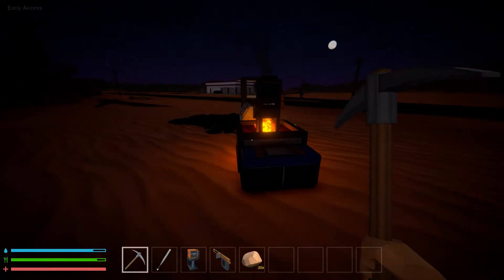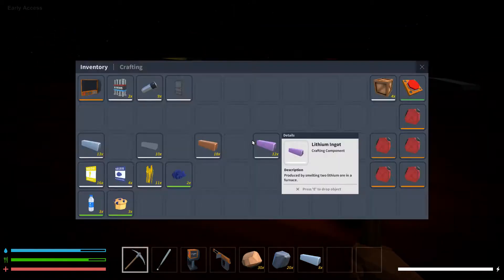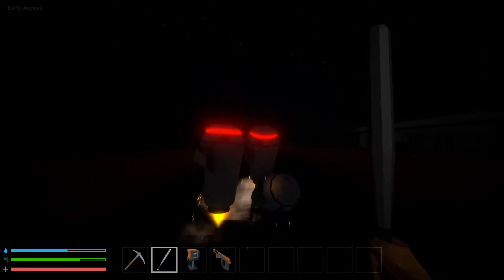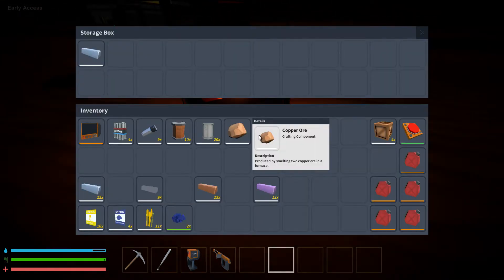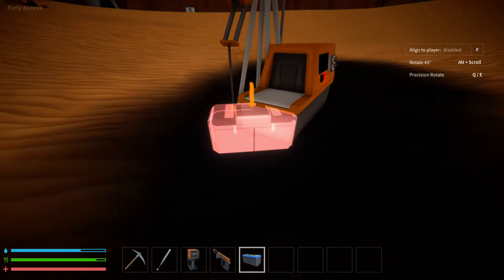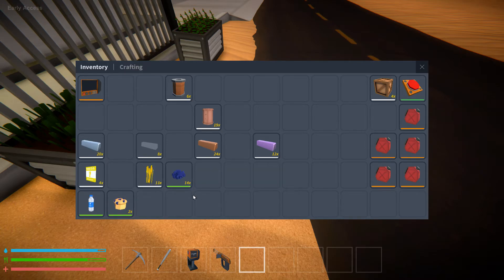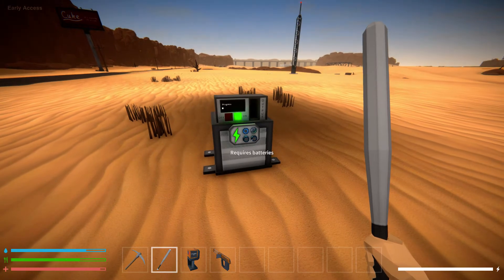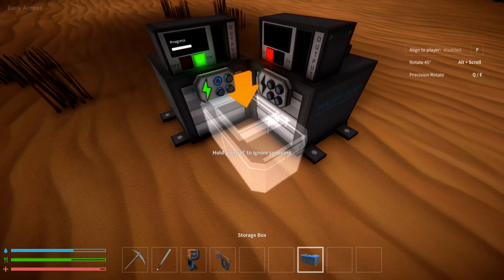Mechanica S1 EP12 | If your looking for trouble..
Mechanica is an open-world survival game with a heavy focus on building and programming.
Create your own bases, defenses, manufacturing systems and more. Explore the map and expand the scope and complexity of your creations.
But stay alert, as Mechanica will always keep you on your toes.